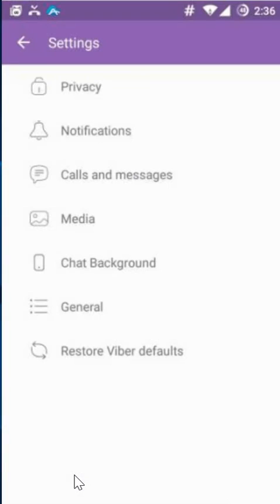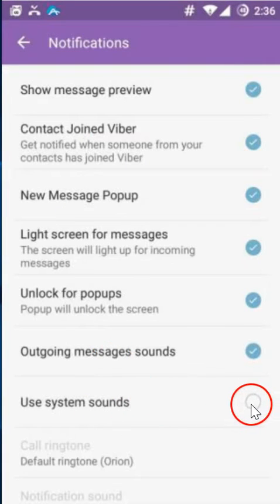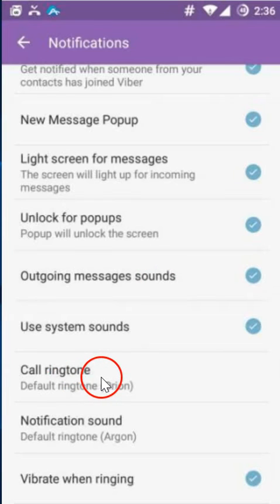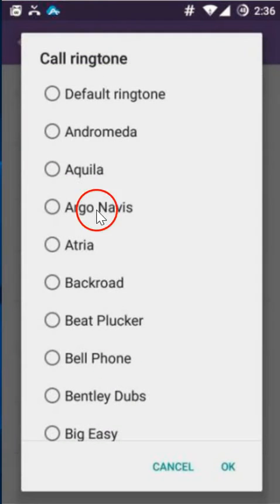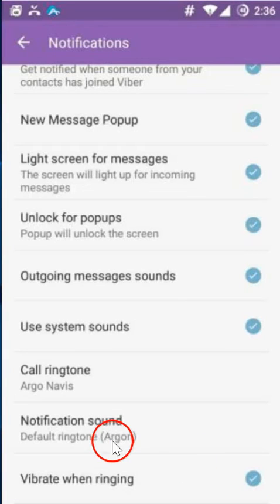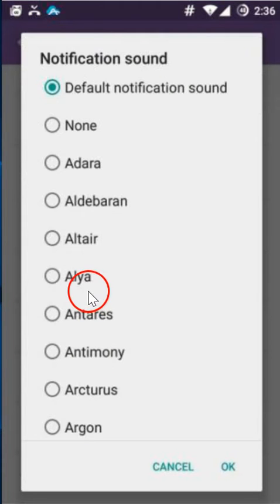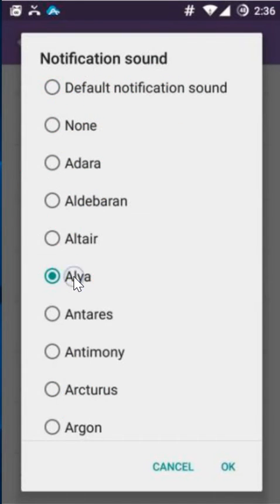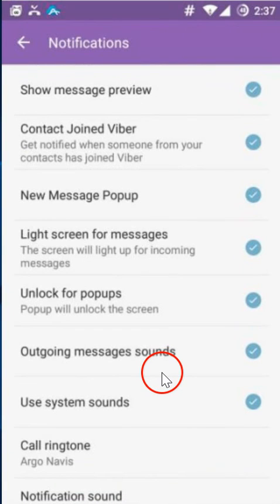Android App: How To Change Viber Ringtone and Notification Sound -2016 ?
Step 1: Open Viber Android App .

Step 2: Click on Stack Icon ,and then click on Settings.

Step 3: Click on Notifications.

Step 4: Select Use System Sounds.

Step 5: Set your Ringtone by pressing call Ringtone .

Step 5: Click on Notification Sound and set it .